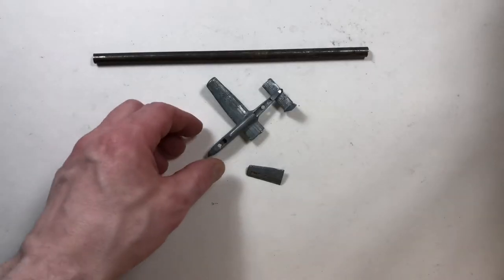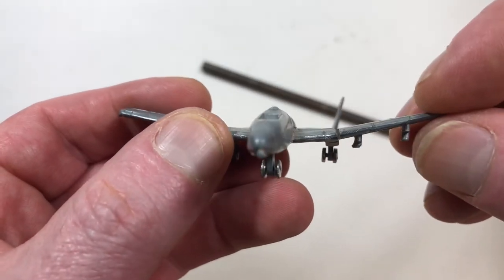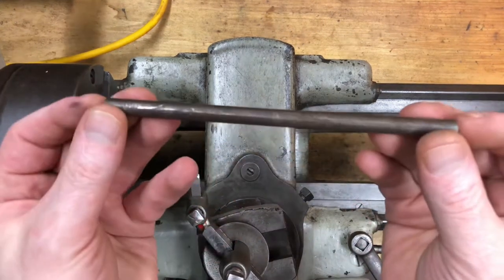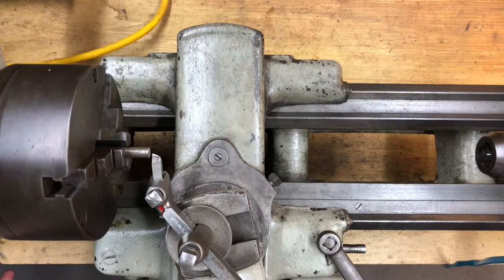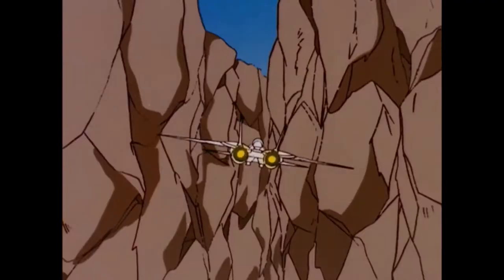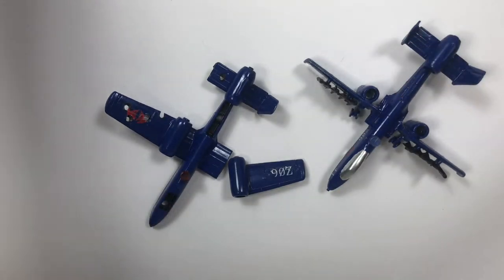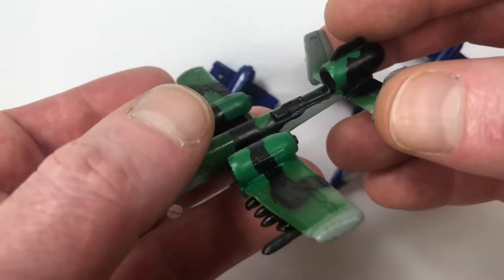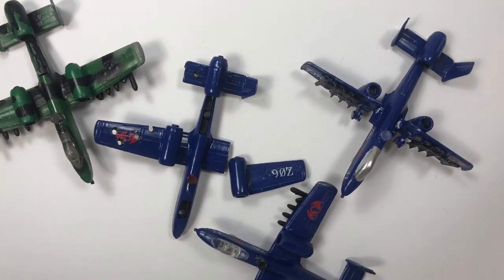Pt. 3 Custom Zee Dyna-Flites G.I. Joe Cobra Rattler from Zylmex & Motormax A-10 Thunderbolt's Again?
Hello People!

Raymond at The 5R Show made me the box art.  Show him some love and check out his channel.

My experimental A-10 found a purpose.  I decided to make a Battle Damage Cobra Rattler since this one was already a wreck.  Built a new camera mount over my lathe so I can show how I use the lathe to make different things and one of my Subscribers, Raymond from The R5 Show made really cool box art for me.  Robbie Hobbies down the street is printing out the art work for me and I'm going to do a video next week showing me build the box.  PLUS, for those who stick around to the end I have a surprise that i'm will be worth the wait.

Credits:
"G.I. Joe: Cobra Stops The World" by Hasbro 1983
"Huma-Huma - Not Too Cray ( Extended Version )" by Huma Huma 2014
"Face Off" Movie 1997 posted by MovieClips 2011
"Not For Nothing" by Otis MacDonald 2015